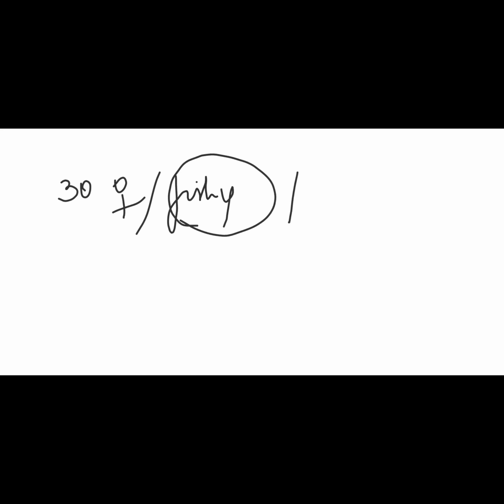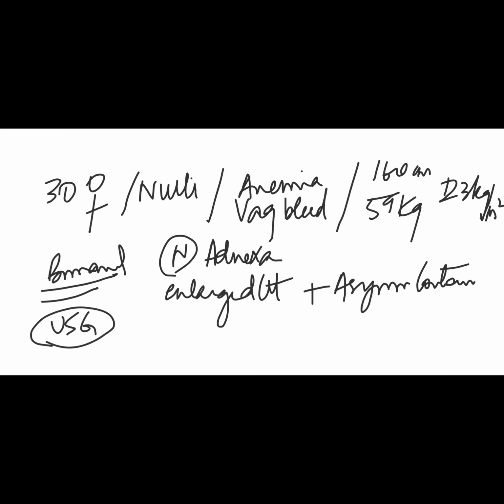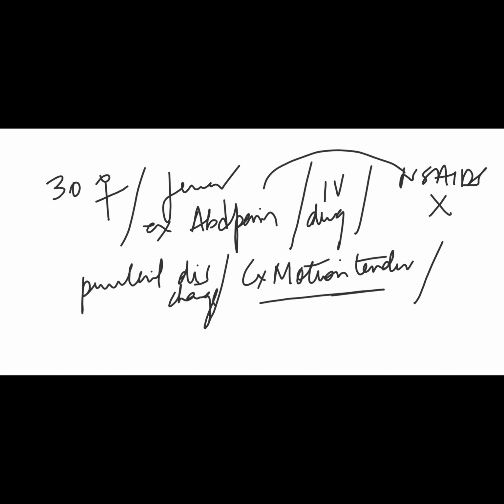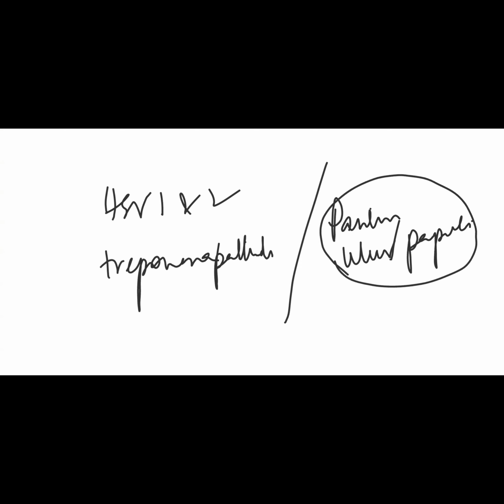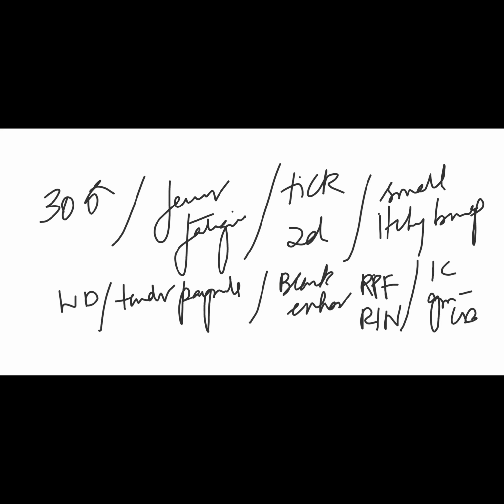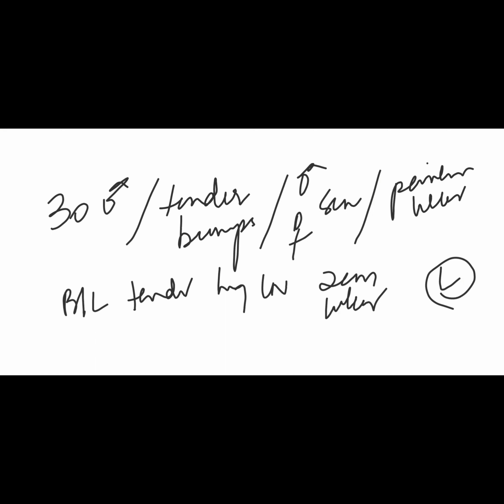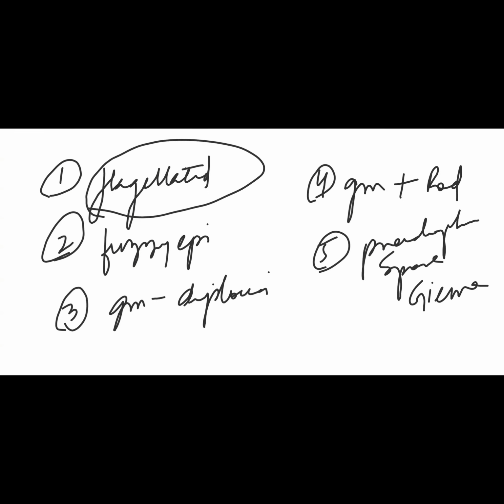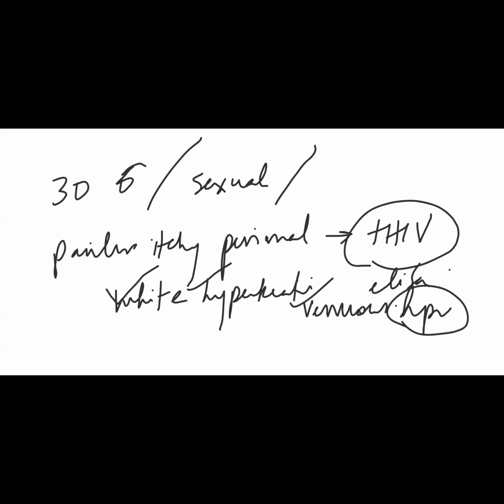Microbiology Question Clue and Short cuts for USMLE NBME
In this lecture We will be discussing about Microbiology shortcuts.We hope you enjoy this lecture and be sure to support us below!